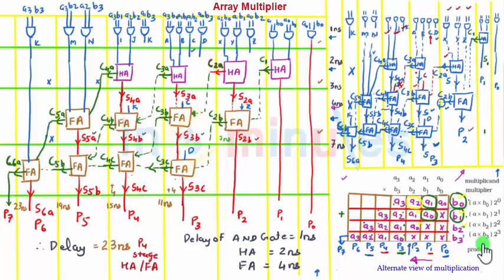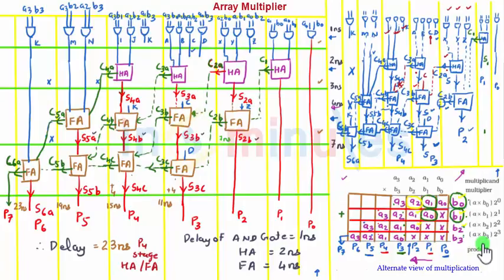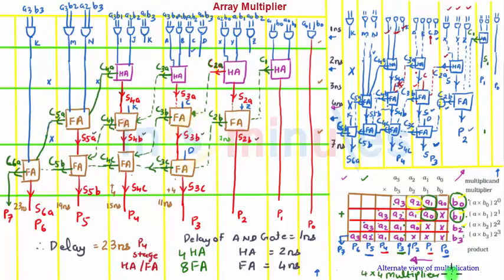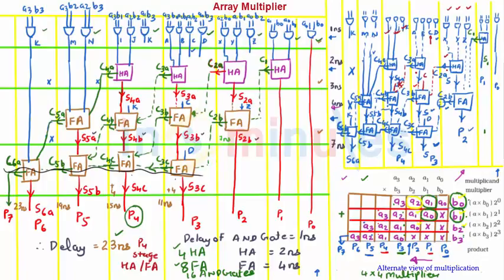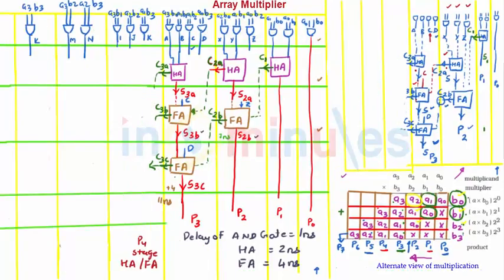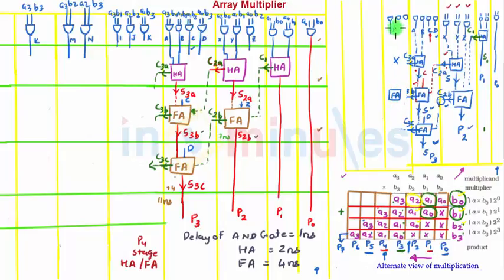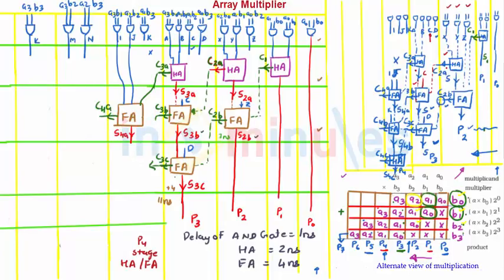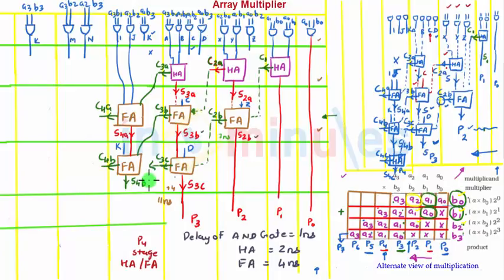Module5_Vid_46_Array Multiplier21ns Part 1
Hi All,

This video basically covers  Array Multiplier21ns Part 1
Pre - Requisite